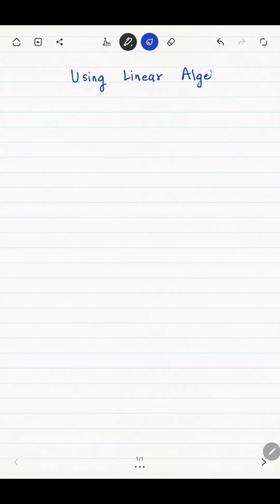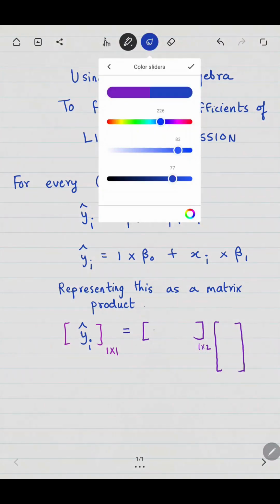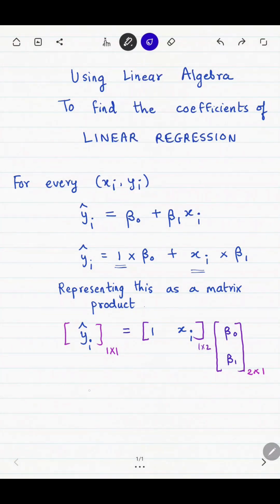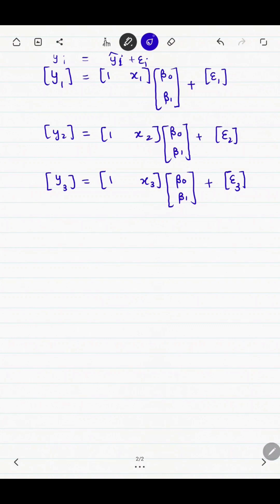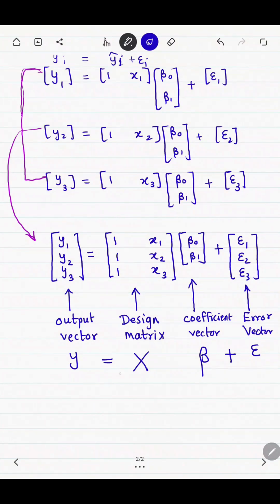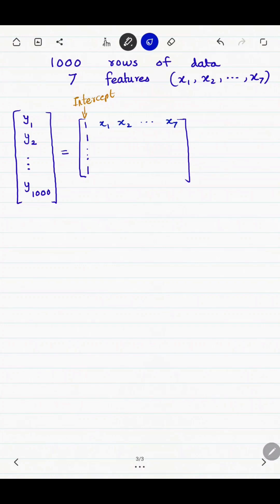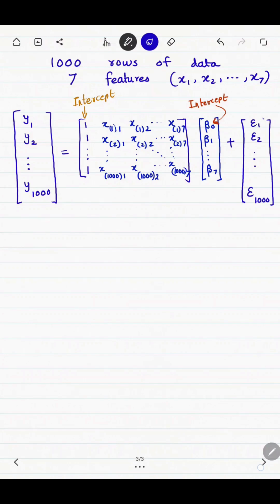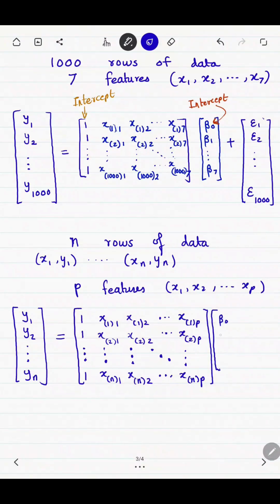Matrix Representation of Linear Regression